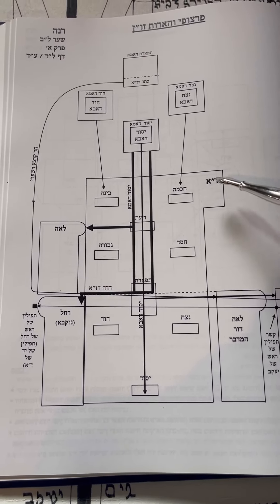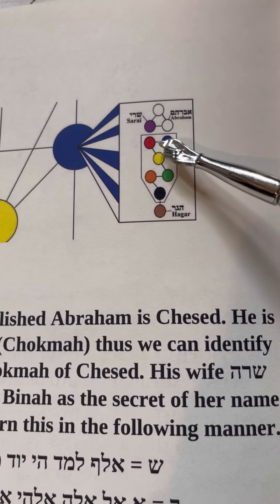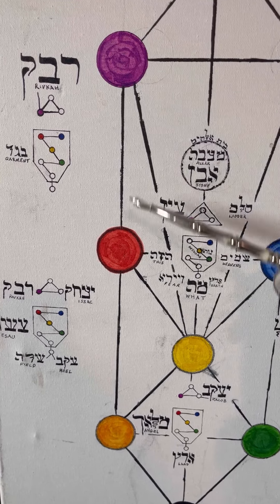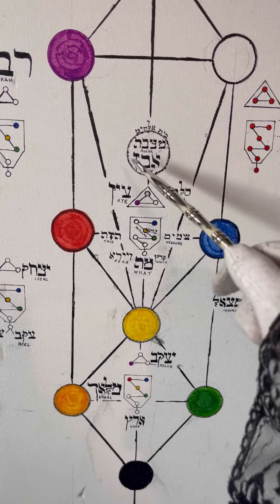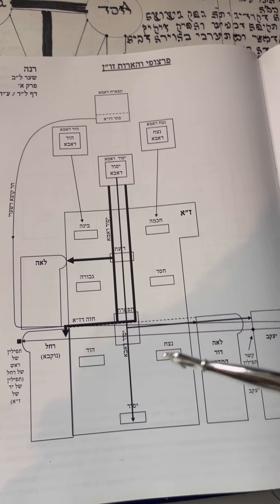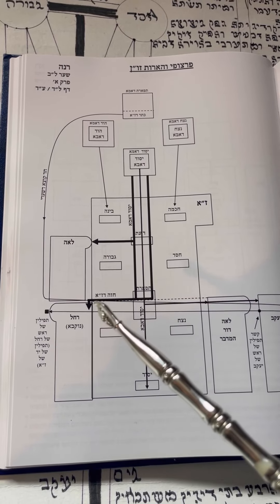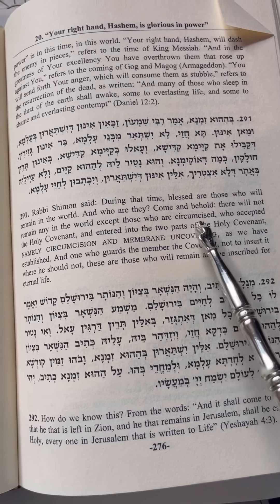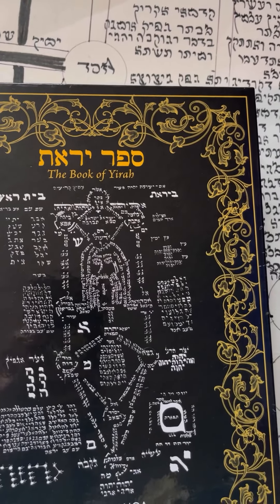The Secret Torah of the Sages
Link to Book here!